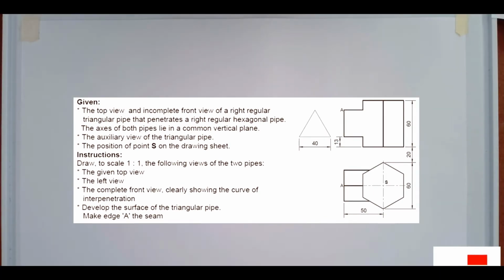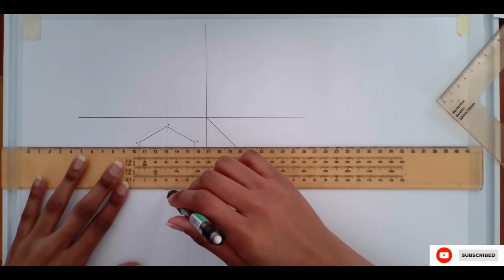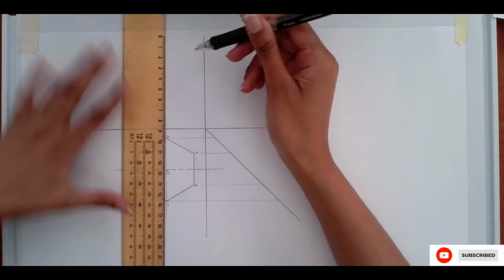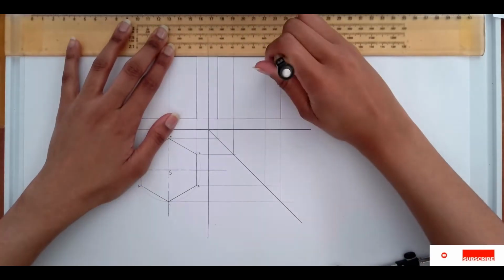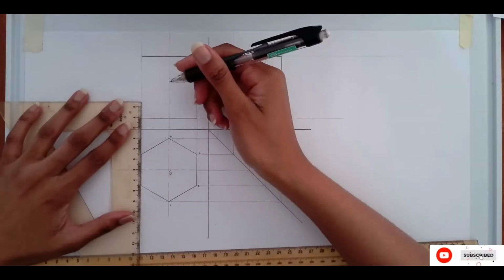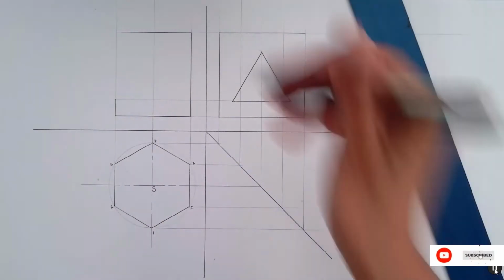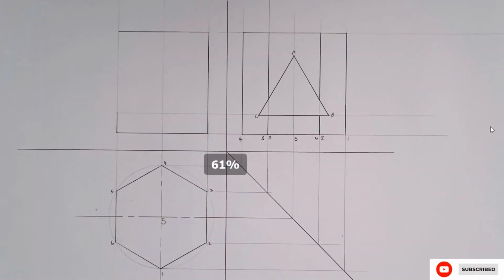Grade 11 EGD: Interpenetration and Development Pg.84